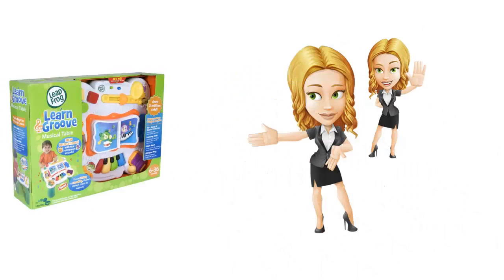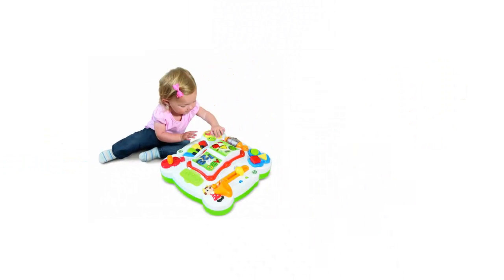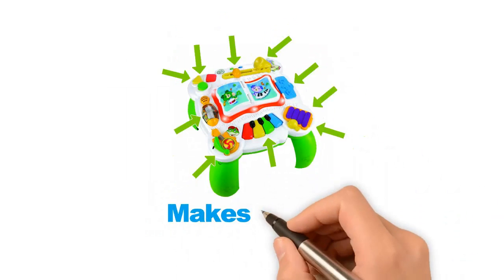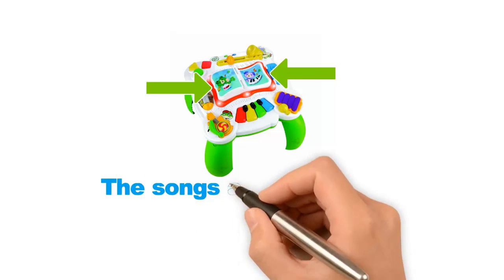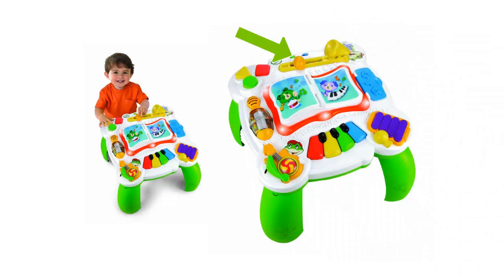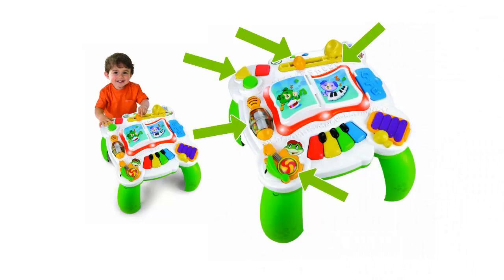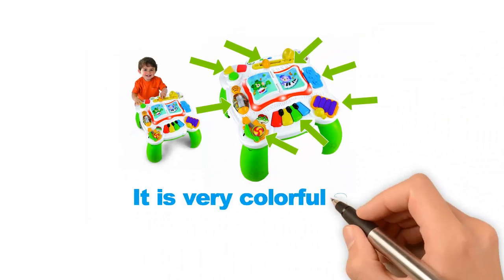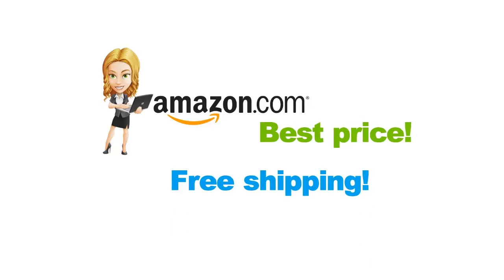LeapFrog Learn Groove Musical Table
Place Your's LeapFrog Learn Groove Musical Table